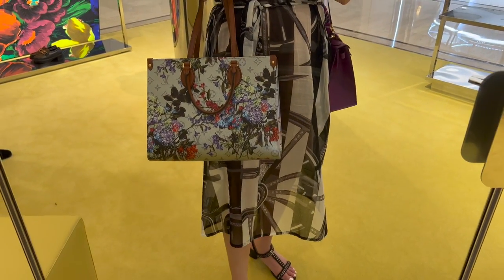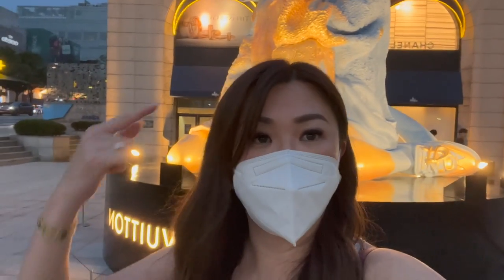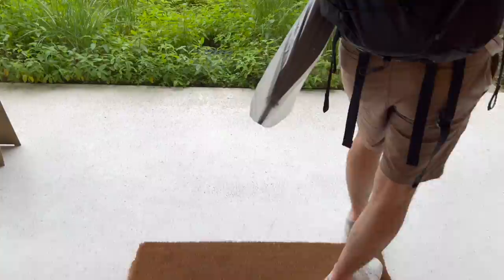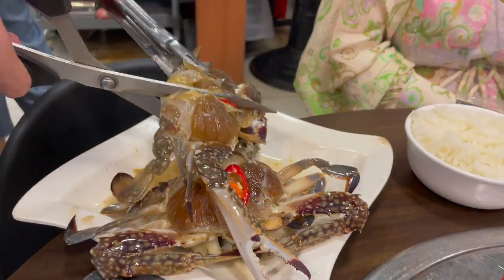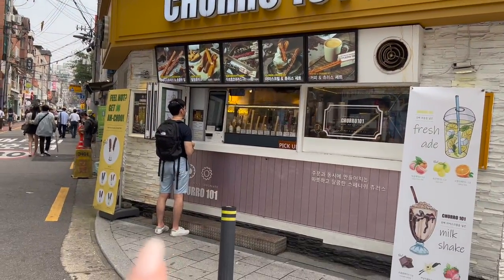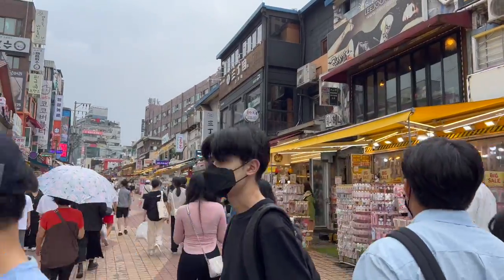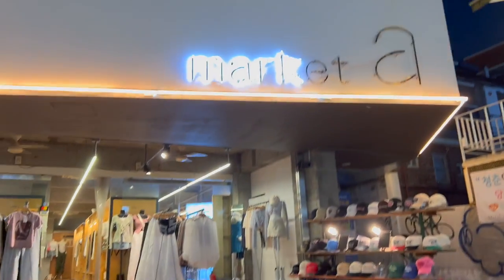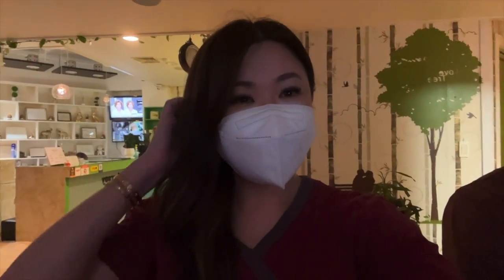SHOPPING IN KOREA 🛍 LV, FENDI + VINTAGE LUXURY SHOPPING! Hongdae, Bukchon, Gangnam - part 2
Hi my loves! So here is PART 2 of my KOREA VLOGS! I check out the new season F/W22 at Louis Vuitton and Fendi, heaps of eye candy! Also tons of vintage luxury shopping and of course food galore! Final Korea vlog coming soon! xx Mel

🎉 Don't forget to enter my HUGE 300K DESIGNER BAG GIVEAWAY here (ends in 4 days) (I'm giving away 3 Designer bags!)

OUTFITS WORN (that I can link)
I have listed the sizes I've worn. I am 164cm tall for reference normally a US4-6 or AU 8-10

2. Burberry Bags (heaps under $450)
3. Celine Bags (heaps under $400)

- Earrings (old Hermes)

- Chanel Earrings (old)

Vintage Stores I visited in Hongdae
1. Vintage Salon
2. Vintage Crew
3. Vintage Santa
4. Swinging Seoul
5. Wow Vintage
6. Today's Vintage

EXTRA TIPS:
Get a T-money card from any convenience store - you can refill this card. Use this for public transport but I recommend the subways as they are so easy to use.
Download Papago (helps you translate anything from Korean to English)
Street Food is clean and safe to eat - Korea is super clean!
Stock up on your K-beauty items - Seoul is a cosmetic lovers' heaven!
Aussies - you need a VISA

I do not make any commission when you use my code

BEST Code: MIM85 for 85€ OFF for ANY 2 inserts!
or "MIM40" to get 40€ off 1 Insert

Mim 2 in 1 Lace Cami (can be worn front and backwards)

❤️ MIM WHITE TOPAZ BRACELET: August Special Price + free worldwide shipping! 10% of every sale will go to CHARITY

Syndal
VIC 3149
Australia